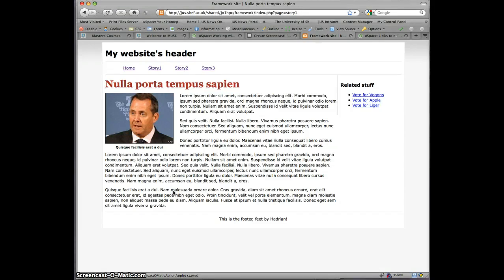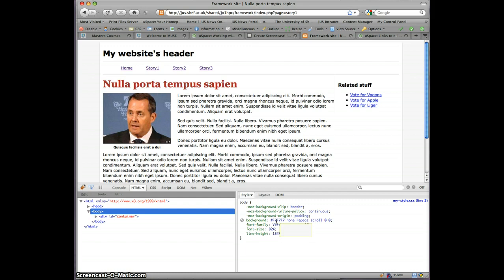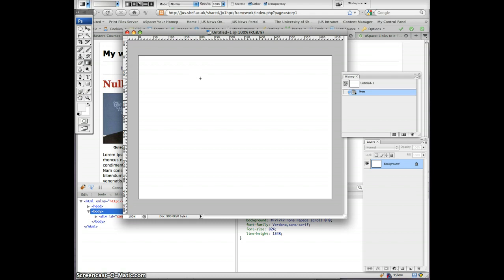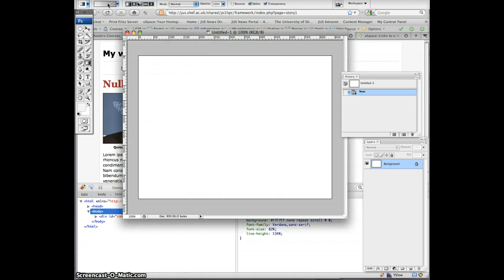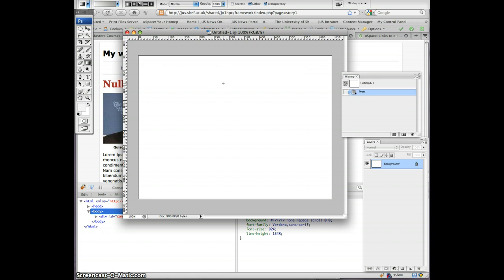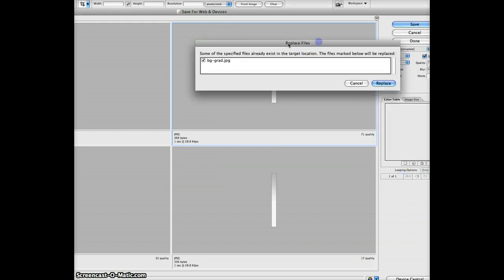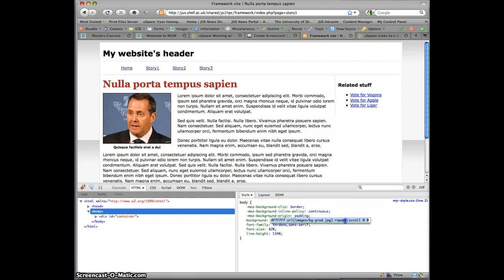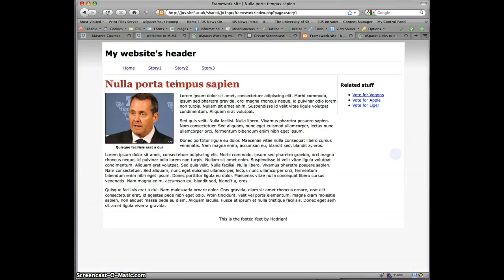Background tute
making a background image in Photoshop